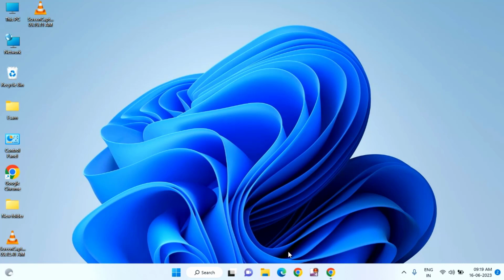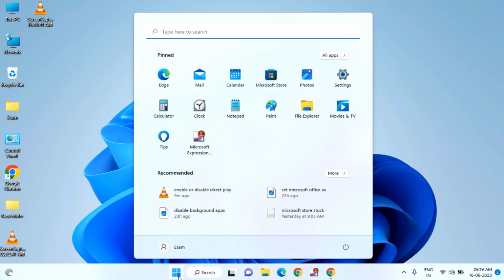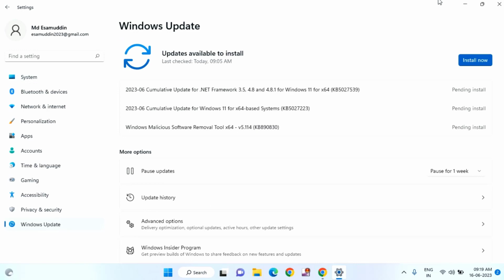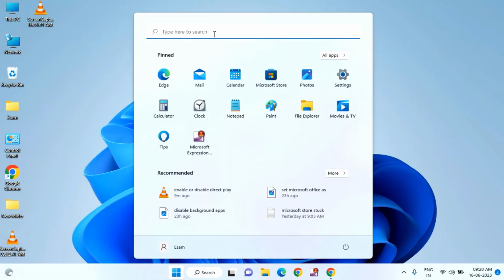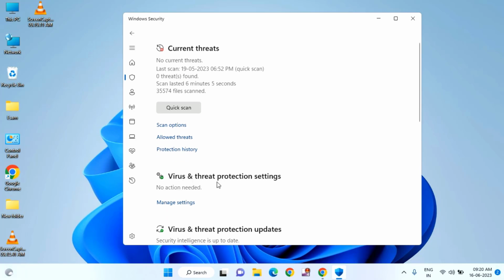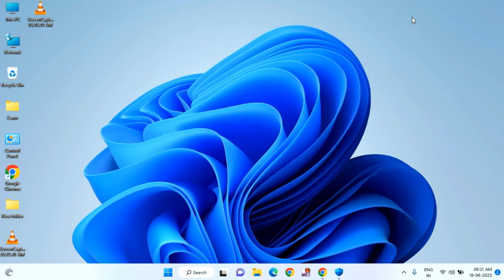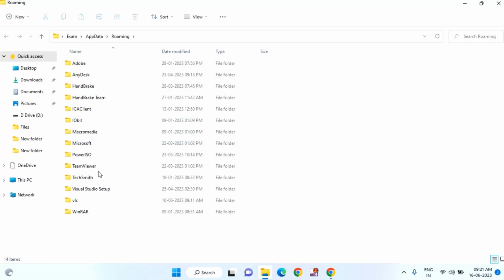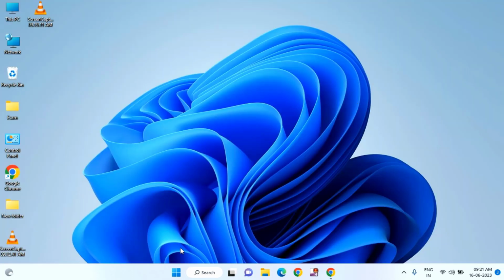How to Fix Roblox Initializing Device Stuck Problem Solve || Roblox Stuck Issue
How to Fix Roblox Initializing Device Stuck Problem Solve
Roblox Stuck Issue